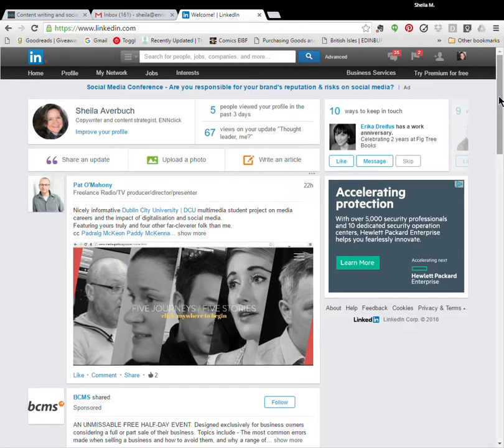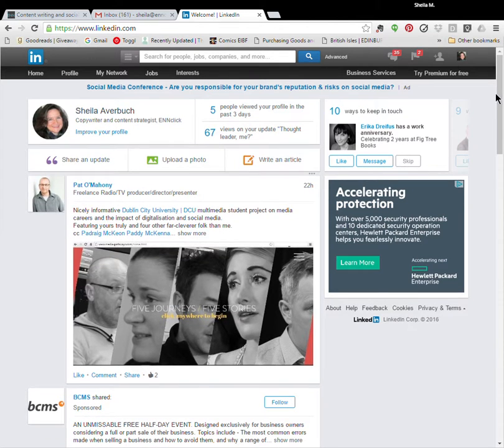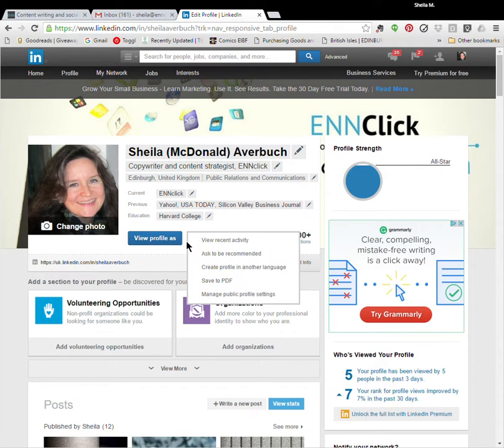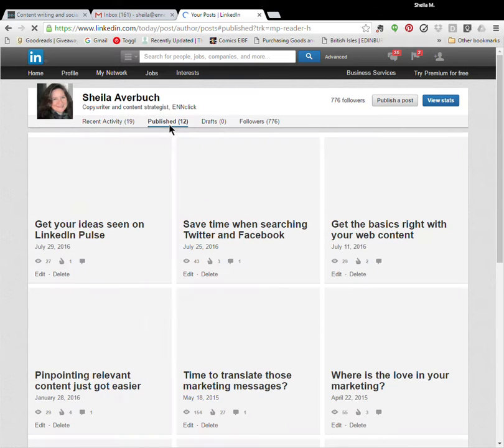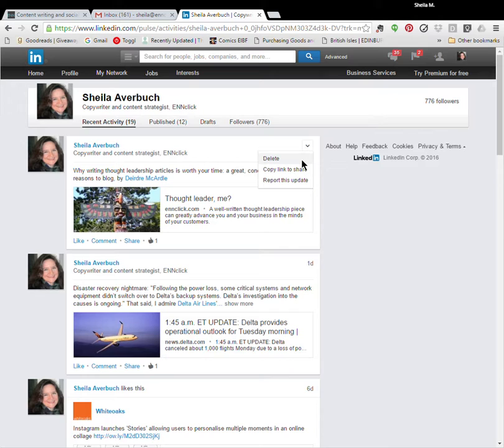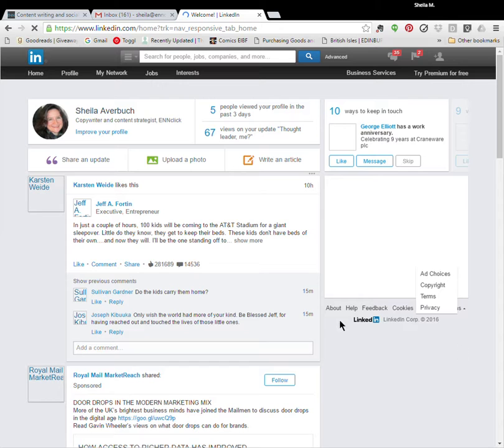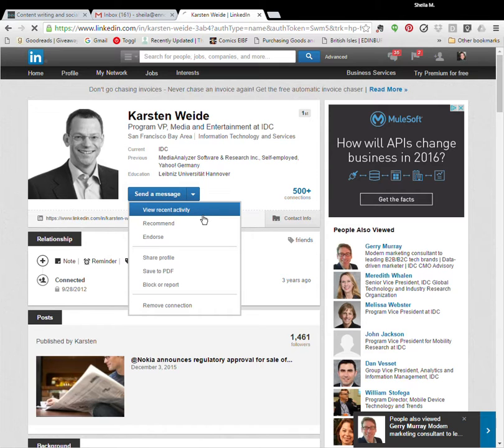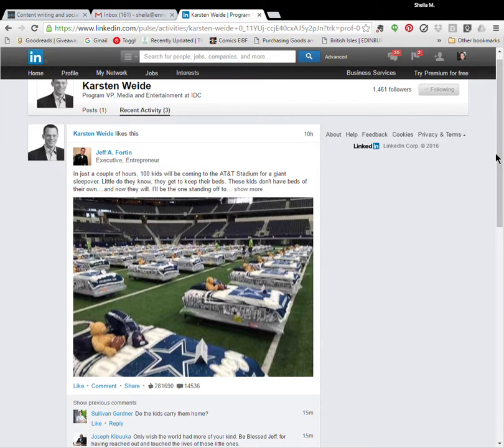How to delete a status update on LinkedIn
Quickly erase a mistaken or unintended status update you've posted on LinkedIn. Here's how to find and edit status updates on your timeline, and how to find your contacts' most recent status updates.